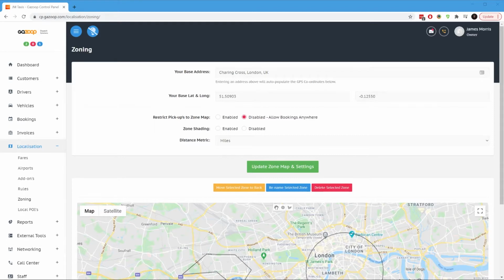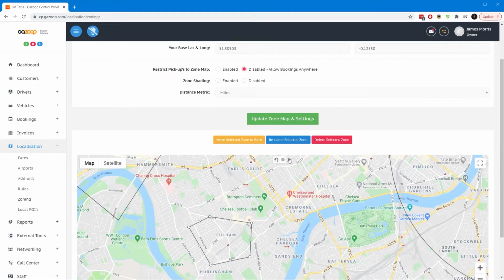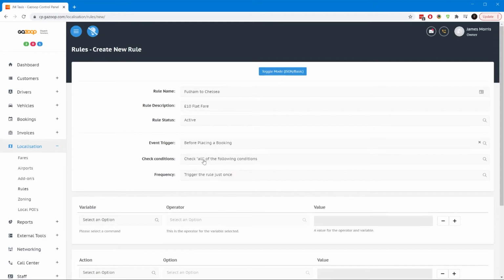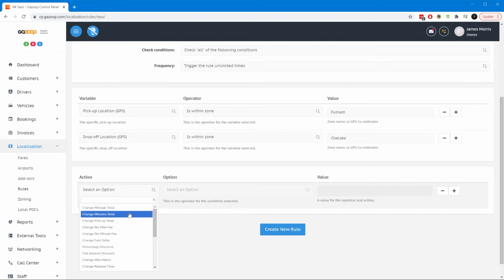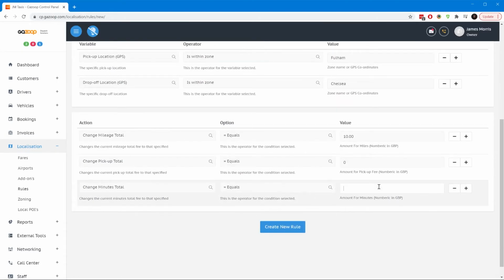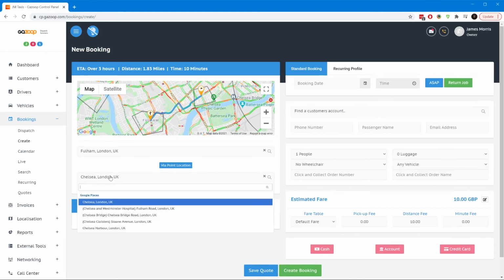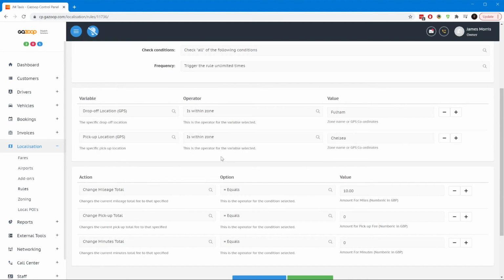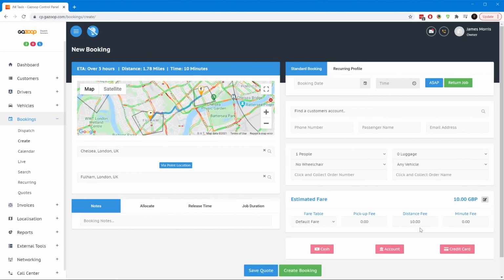Gazoop - How to Setup Zone to Zone Pricing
This is a quick tutorial on How to Setup Zone to Zone Pricing within the Gazoop Dispatch System.